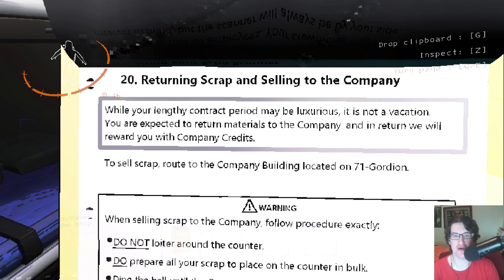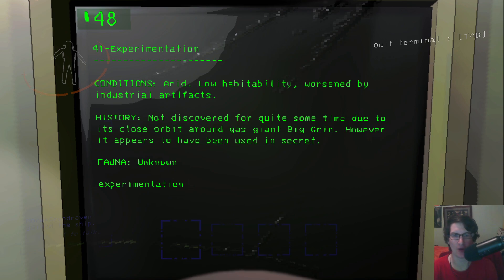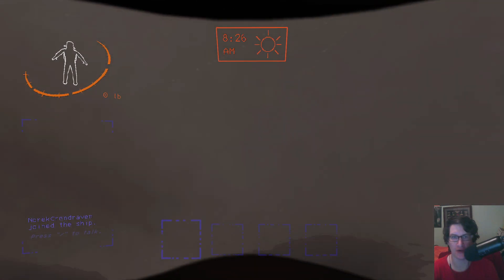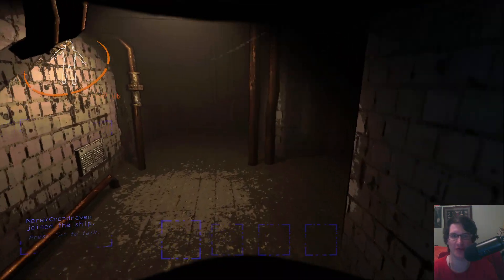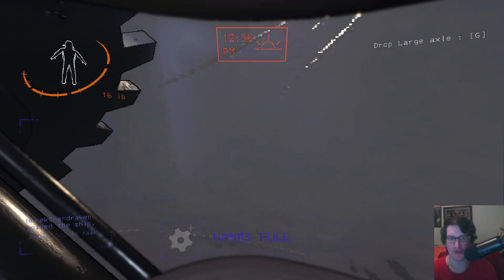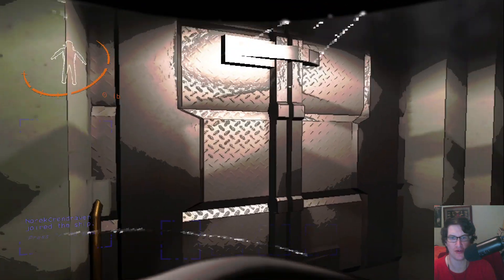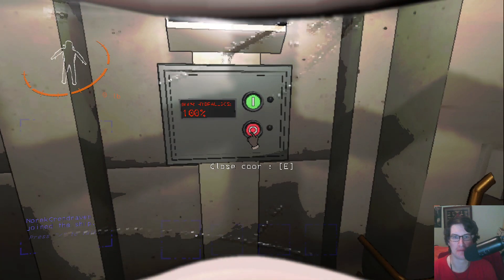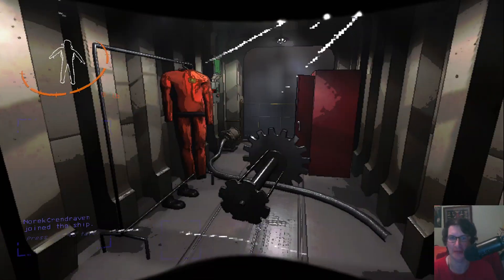Lethal Company - Video Setup Test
I want to create a few videos in this hot new game everyone is playing, this first video is just a test to see if all my audio is correctly balanced and see if my framerate is consistent or suffers drops. I didn't edit anything, it is just a 10min or so video of me messing around in a solo game.